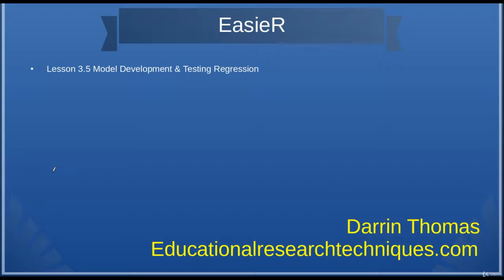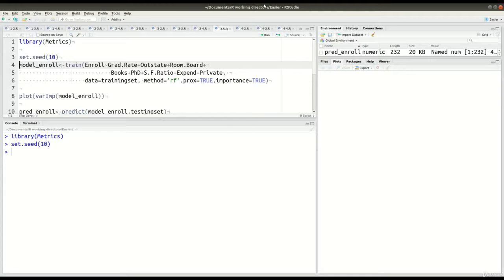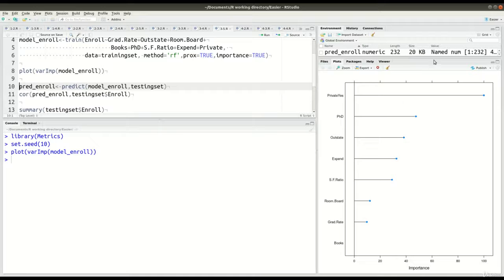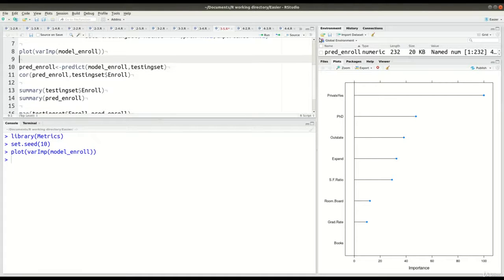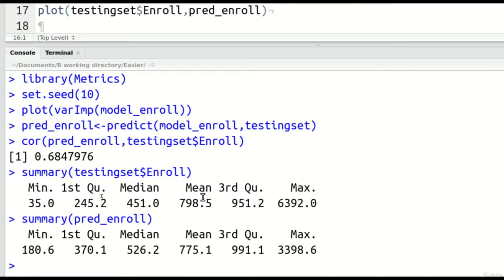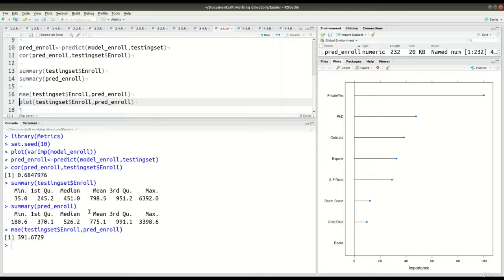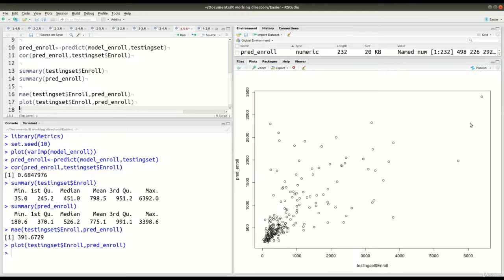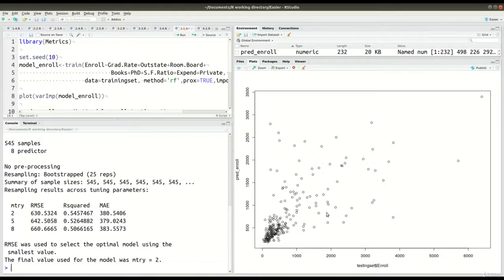Random Forest Regression Model Development & Testing